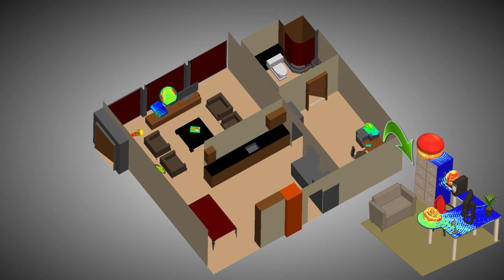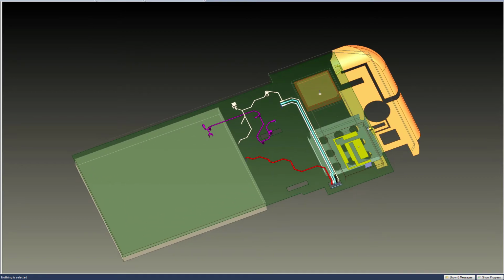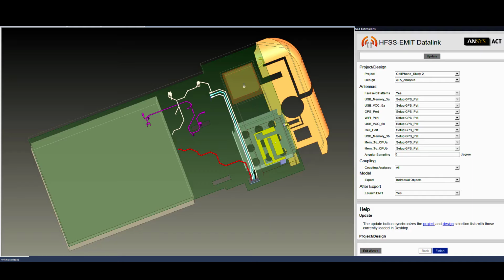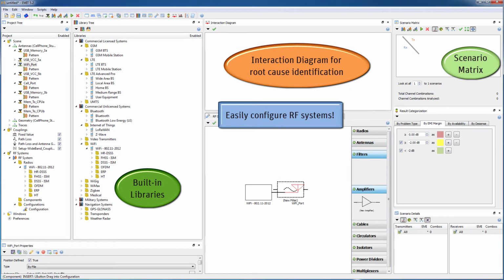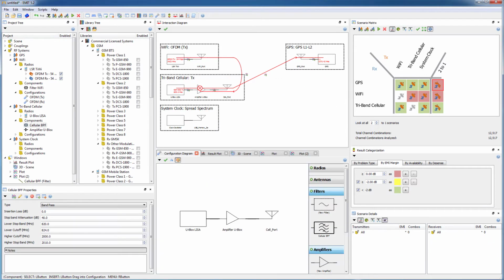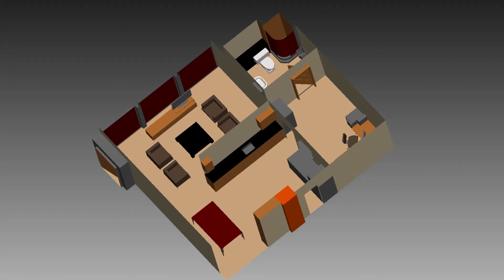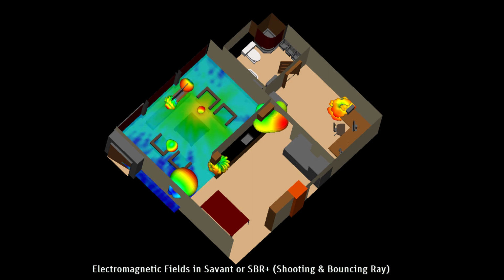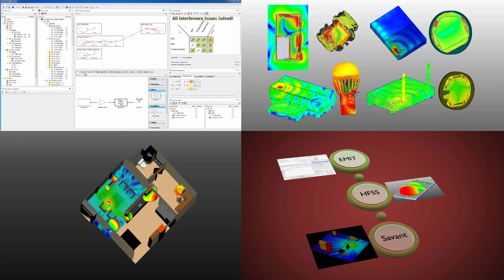Design Flow for Wireless Communications in Complex RF Environments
This video demonstrates how to design multiple antenna and radio systems in a uniquely integrated workflow that combines ANSYS HFSS, ANSYS HFSS SBR+ and EMIT.